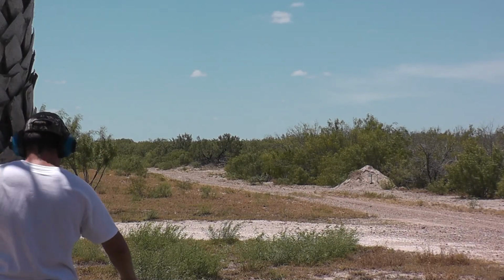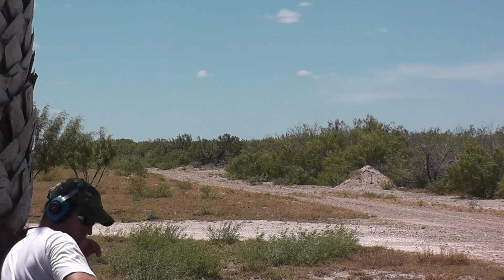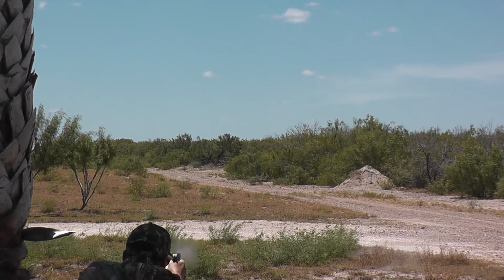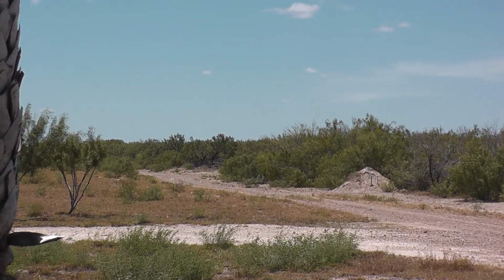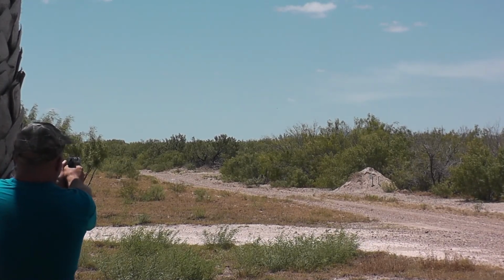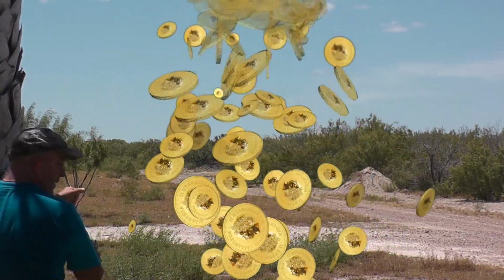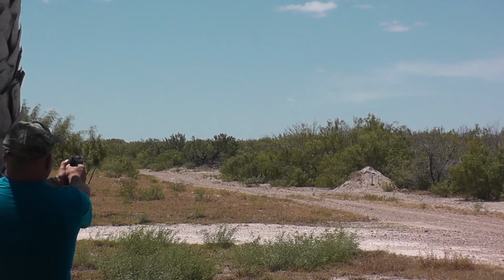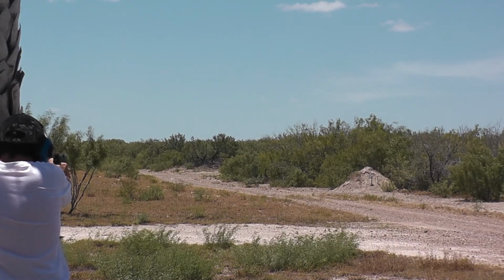Can You Effectively Stop a Threat at Long Range With a Pistol??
AR-500 steel is fun to practice your long range skills on.  At the end of the video is some long range rifle shooting we did last year.  We used a .308 and 7mm mag.  Decided to give the coyote hunting a break this weekend and chase after some hogs and have a range day.